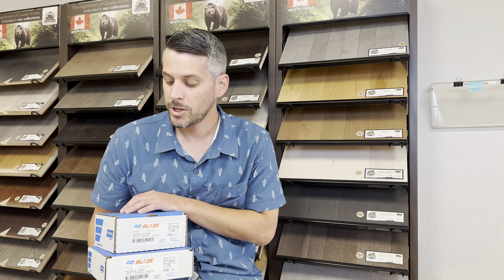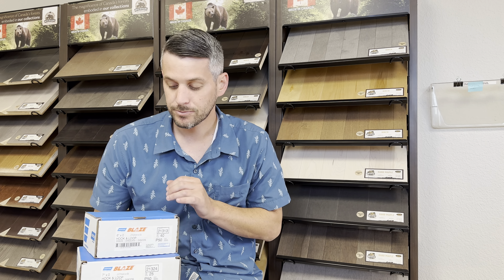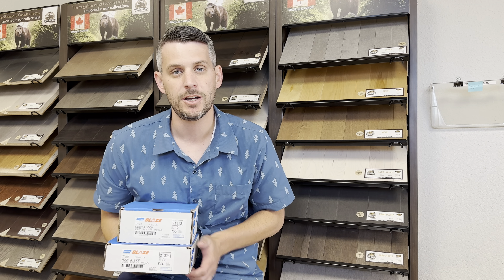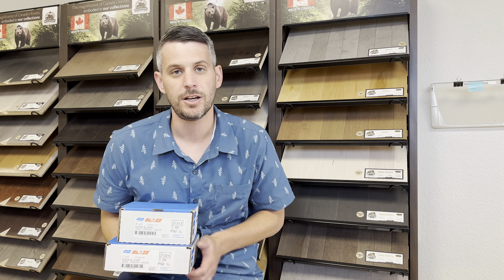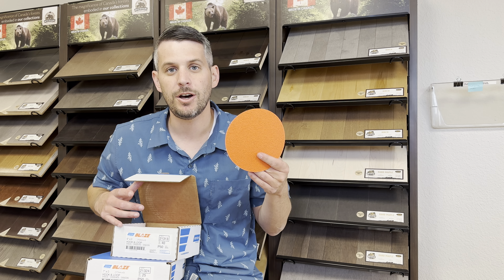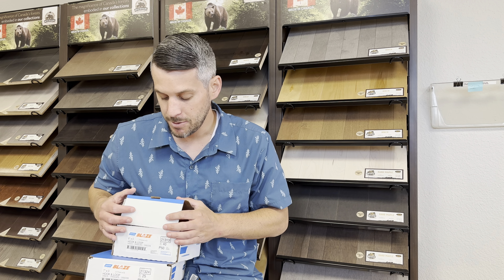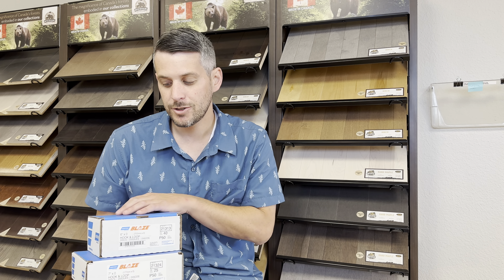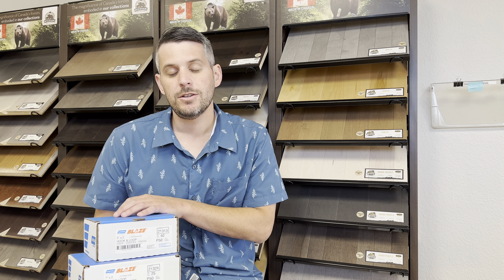Norton Blaze Hook & Loop Sandpaper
Norton Blaze Hook & Loop sandpaper offers a range of grits from 24 to 120. The "hook and loop" feature allows this sandpaper to easily attach to a variety of machines, making it compatible with a wide range of equipment.

Intro 0:00
About 0:23
Uses 0:36
Product Type 0:46
Size: 1:06
Grits: 1:09